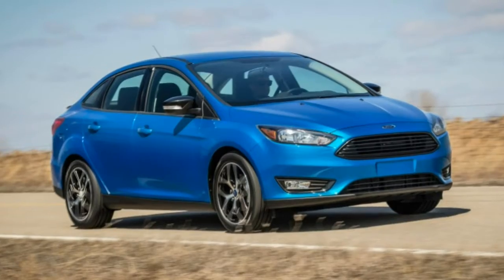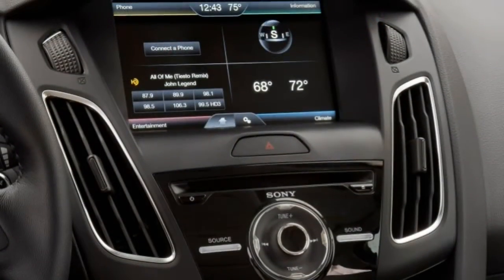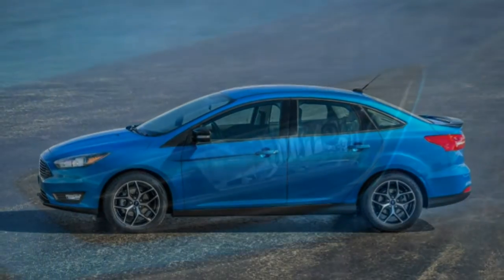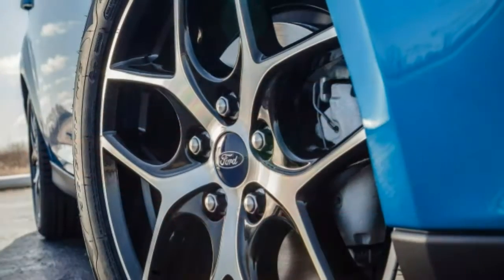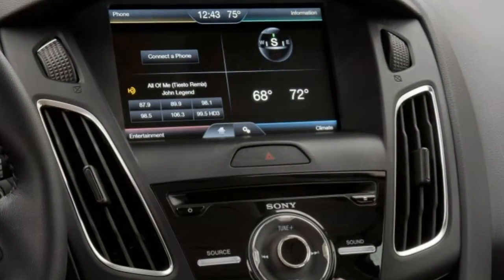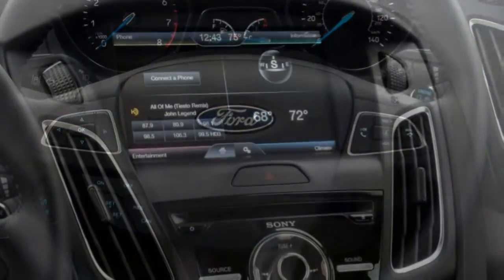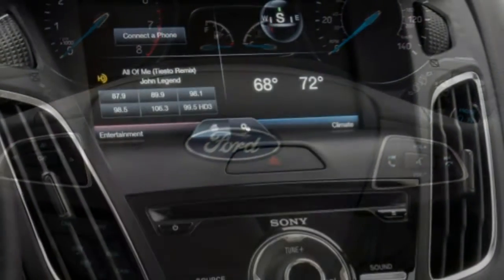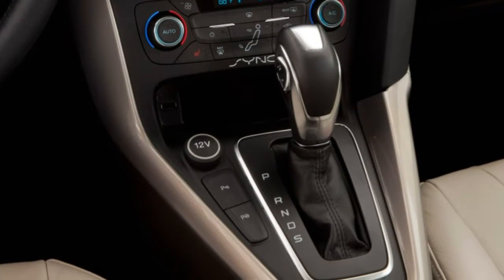Ford Focus 2018 Car Review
On April 10, 2018, Ford unveiled the European and Asian-market versions from the fourth-generation Focus, to mark the brand's 20th anniversary.

 As in the first sort generation, the model is accessible with sedan, hatchback and estate bodystyles.  The exterior carries a sportier design, while Ford described its interior for being simpler. The company also emphasized technology featured inside the new model, for example the Sync 3 infotainment system, FordPass Connect, plus the CoPilot360 driver assistance suite.  A crossover SUV trim level called the Active is obtainable with the hatchback and estate bodystyles. The car has a Vignale luxury trim level, followed after most Ford models in Europe such as Ford Fiesta, Ford Edge, Ford S-Max, and Ford Mondeo Vignale.  Ford stated in June 2017 that creation of North American models for the following Focus would begin in late 2019, knowning that these models will be imported coming from a Ford facility in China, in lieu of produced in Michigan. On April 25, 2018, Ford announced that, within plans to phase out conventional automobiles by reviewing the lineup in North America to concentrate on its more profitable SUV and truck segments, the Focus Active is definitely the only model sold inside the region.     In August 2018 Ford announced the cancellation of intends to import the newest Chinese-built Focus SUV to America, citing tariff concerns. As a result, the 4th generation Focus is just not available from the United States market. The Ford Focus is really a compact car (C-segment in Europe) manufactured through the Ford Motor Company and created under Alex Trotman's Ford 2000 plan, which aimed to globalize model development then sell one compact vehicle worldwide. The original Focus was primarily created by Ford of Europe's German and British teams. The Focus was already released in July 1998 in Europe, succeeding the Ford Escort, and replaced the Mazda Familia-derived Ford Laser in Asia and Oceania along using the Laser-based North American Escort. Wayne Stamping & Assembly started producing the Focus for North America with sales from 1999. The last American-produced Focus rolled from the line in the Michigan Assembly Plant on May 4th, 2018.   Production of a fourth generation Focus began elsewhere in 2018.